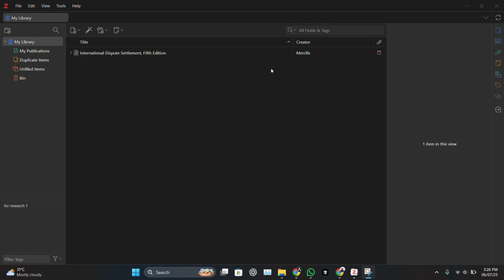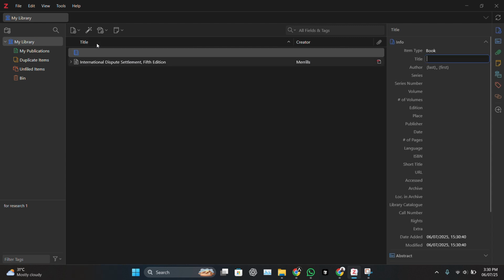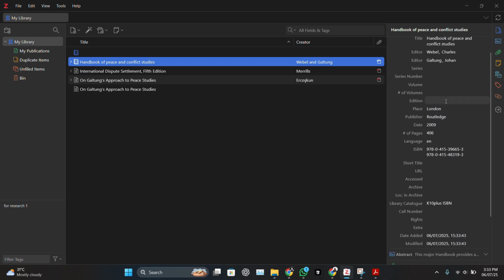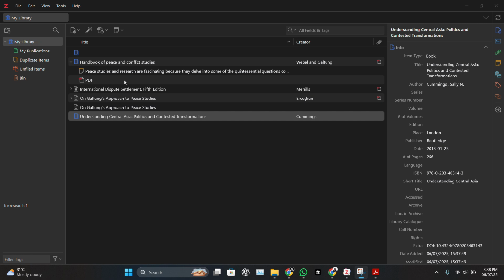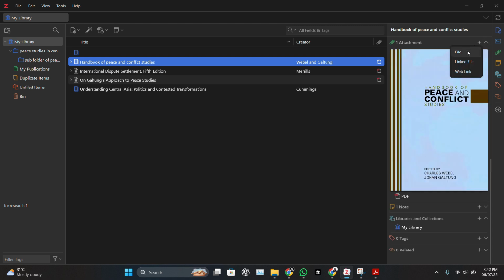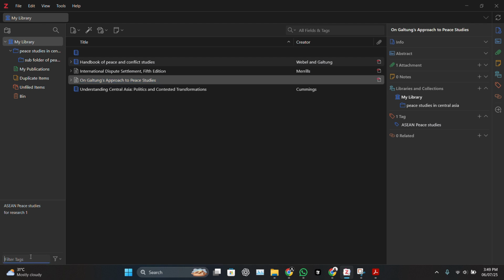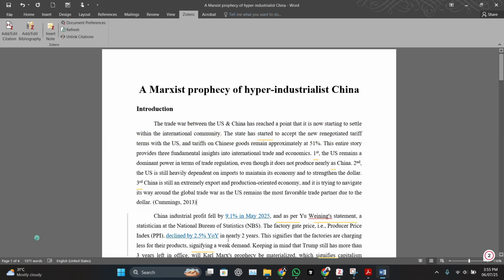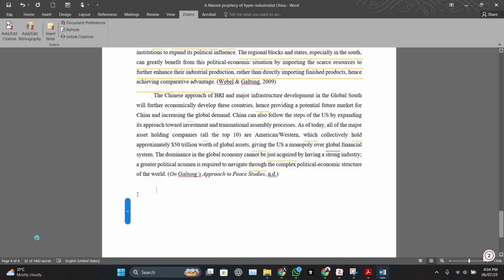How to use zotero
Basic guide to use zotero
🧠 How to Use Zotero | Free Citation & Reference Manager Tutorial
In this video, learn how to use Zotero, a powerful and free reference manager that helps you collect, organize, cite, and share research sources with ease. Whether you're a student, researcher, or academic writer, Zotero can save you hours of work!